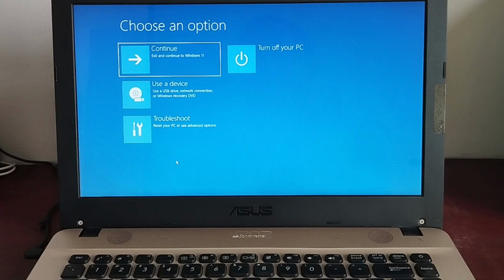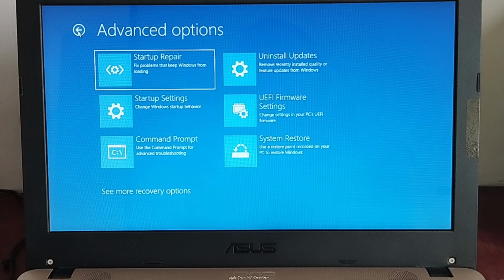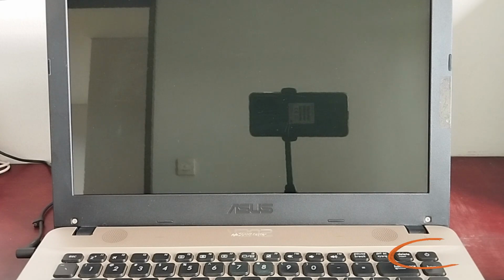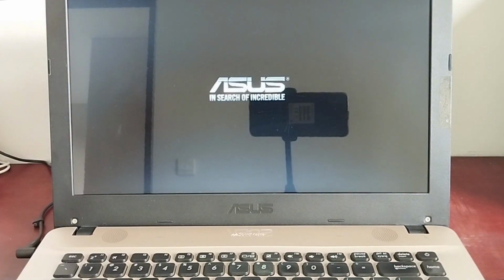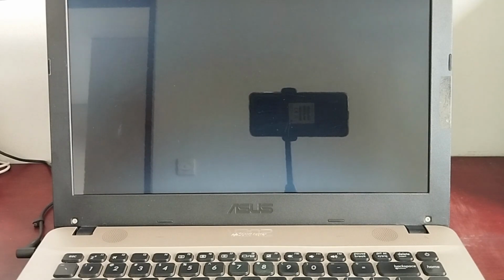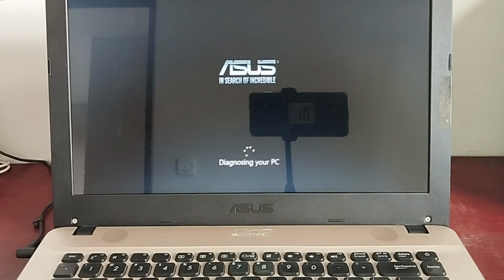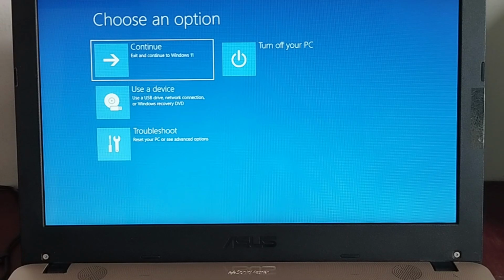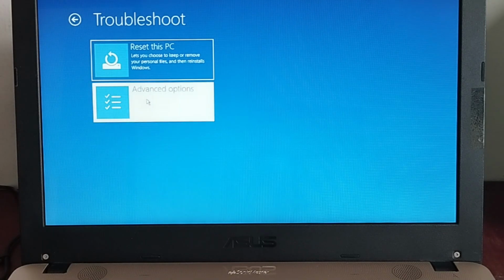How To Enter The Windows Recovery Environment (WinRE) From Powered-Off State On Windows 10/11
A quick step-by-step tutorial on how to boot your PC into Windows Recovery Environment (WinRE) from powered-off state.

Once you are in WinRE, you can repair startup problem, choose an advanced startup or boot option such as Safe Mode, uninstall most recent Windows updates, reset your PC, and etc.